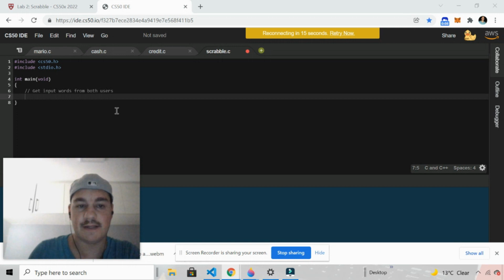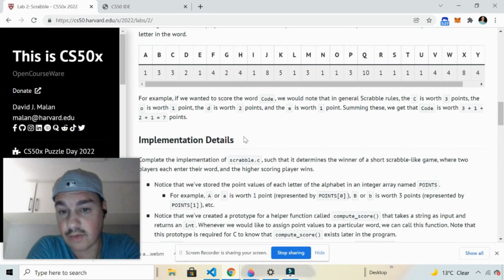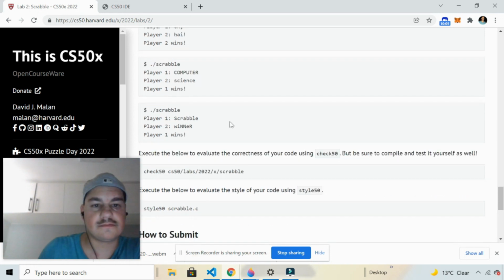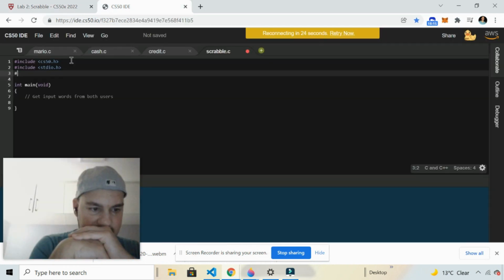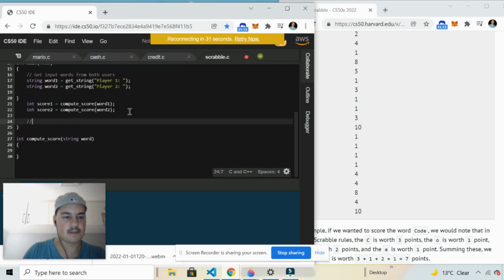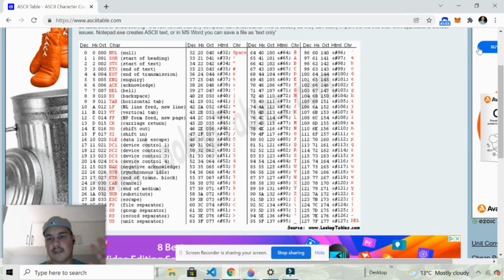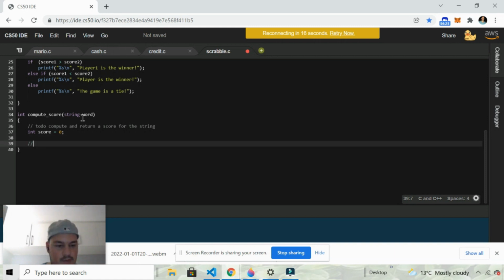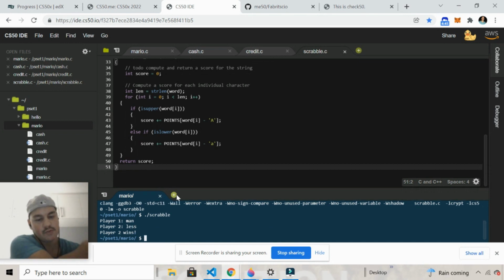CS50 Lab_2 Scrabble